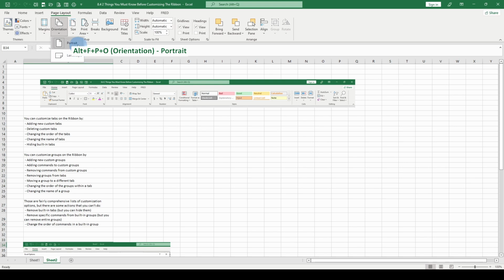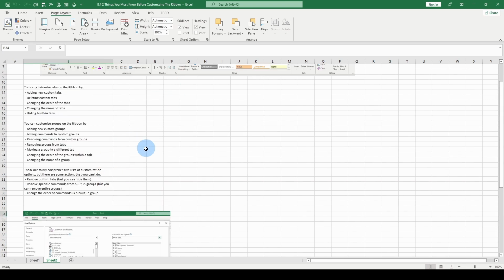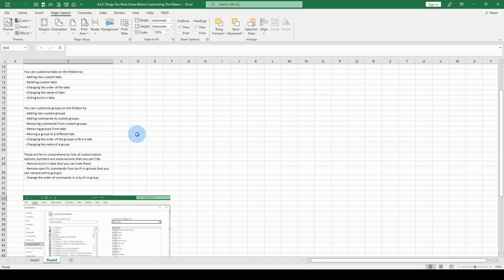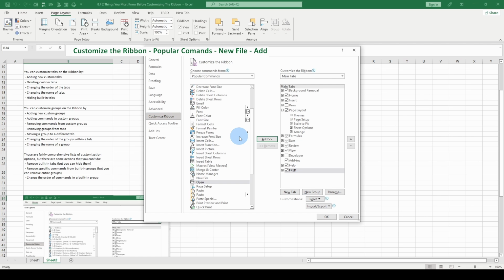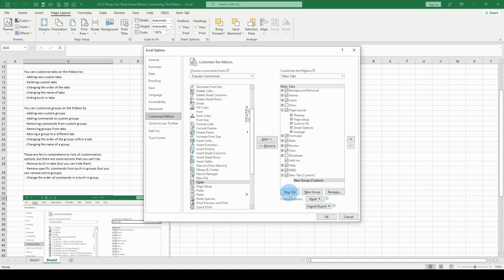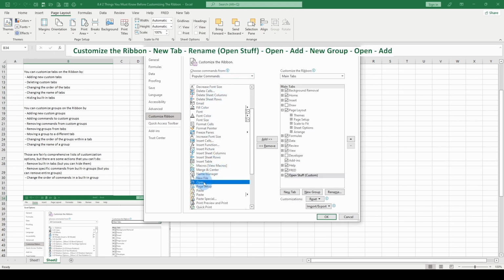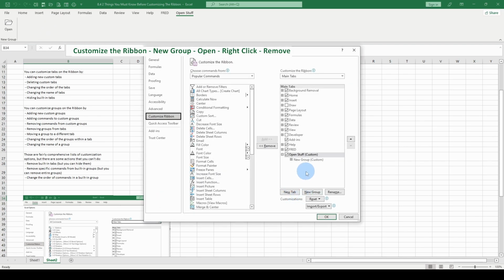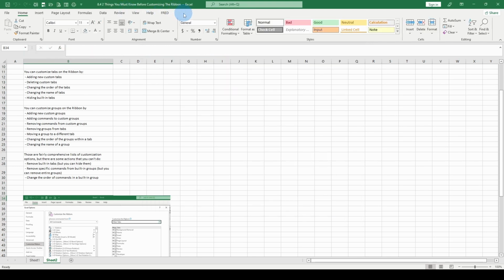I Lost Hours in Excel—Until I Tried This Ridiculously Simple Fix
Want to stop wasting time in Excel? This one customization will instantly boost your workflow.

What you’re about to learn about Excel might seriously change how you work.

In this video, we expose the biggest time-wasters in Excel—from clunky command hunts to inefficient ribbon setups. Whether you’re a casual user or an everyday spreadsheet warrior, you’ll walk away with tricks that save hours each week.

👇 Let us know if you’ve ever faced confusion with Excel’s layout!